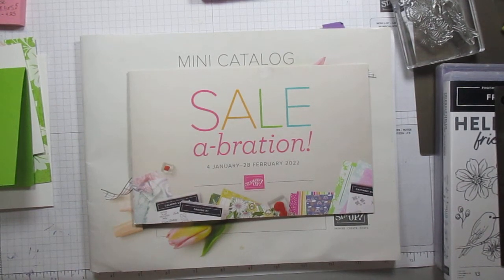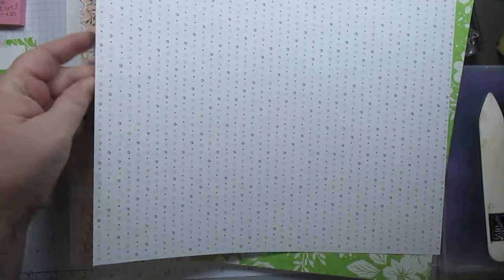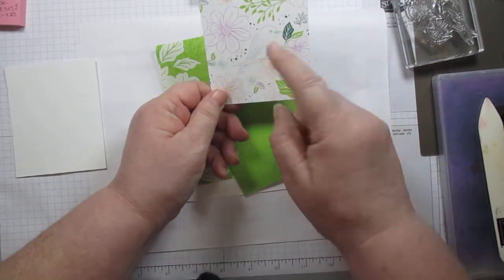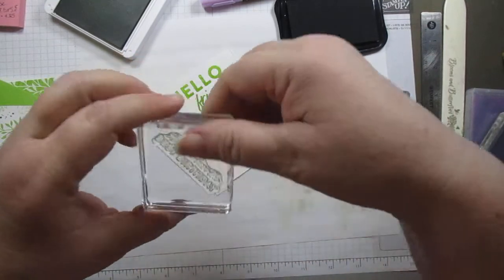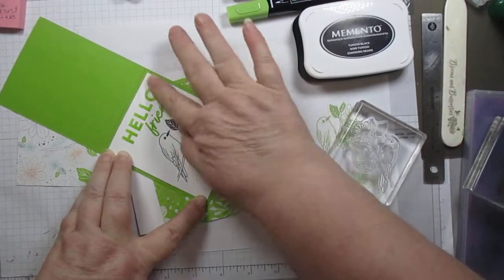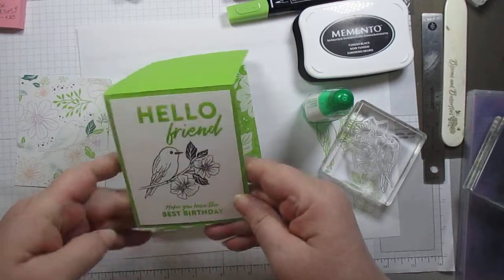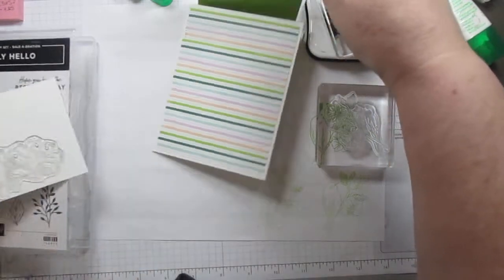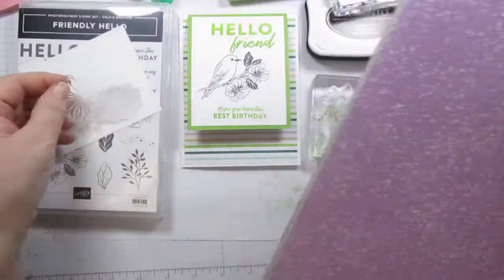Sale-a-bration Friendly Hello from Stampin Up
This is an easy fun fold card and super versatile for so many stamp sets!!  I think you’ll love it and it really is easy to make!!  You won’t believe how easy it is and doesn’t take a lot of time either.
Shop with me at: StampinWithPatricia.StampinUp.net
♥♥♥ Thank you so much for your patronage! Every order placed through my online store helps support my business which allows me to do more videos and I am grateful to serve as your demonstrator.  I'm thrilled to send FREE TUTORIALS for stamps and dies you order.  They will be emailed to you as a token of my sincere appreciation!  If you do not have a Stampin Up demonstrator and plan to order through me, please let me know and I'll be more than happy to send you a current catalog. ♥♥♥

Products used:
Product colors: Basic White and  Granny Apple Green
159276 BASIC WHITE 8-1/2" X 11" CARDSTOCK

159990 FRIENDLY HELLO STAMP SET AND DESIGNER SERIES PAPER (FREE) with $100 purchase (before tax & shipping) starting Jan 4- Feb28

146990 GRANNY APPLE GREEN 8-1/2" X 11" CARDSTOCK
147095 GRANNY APPLE GREEN CLASSIC STAMPIN' PAD

147042 SIMPLY SHAMMY
110755 MULTIPURPOSE LIQUID GLUE
104430 STAMPIN’ DIMENSIONALS

149653 STAMPIN’ CUT & EMBOSS MACHINE

159236 Basic White Medium Envelopes

Don't forget many of the items listed below which are used on almost all cards. Again, thank you so much for your business. You're greatly appreciated.
Basics (for almost all cards):
159276 BASIC WHITE 8-1/2" X 11" CARDSTOCK

103579 PAPER SNIPS SCISSORS
150673 MINI STAMPIN' CUT & EMBOSS MACHINE and/or
149653 STAMPIN’ CUT & EMBOSS MACHINE
152392 Paper Trimmer

159236 Basic White Medium Envelopes
132708 TUXEDO BLACK MEMENTO INK PAD
104430 STAMPIN’ DIMENSIONALS
102300 Bone Folder
110755 MULTIPURPOSE LIQUID GLUE
127853 SILICONE CRAFT SHEET
133773 SPONGE DAUBERS
146276 STAMPARATUS
147042 SIMPLY SHAMMY
126185 STAMPIN' SPRITZER
129053 HEAT TOOL
103683 MINI GLUE DOTS Blocks:

118487 CLEAR BLOCK A
117147 CLEAR BLOCK B
118486 CLEAR BLOCK C
118485 CLEAR BLOCK D
118484 CLEAR BLOCK E
118483 CLEAR BLOCK F
118489 CLEAR BLOCK G
118490 CLEAR BLOCK H
118488 CLEAR BLOCK I
or search for "StampinWithPatricia" on Facebook (no spaces)